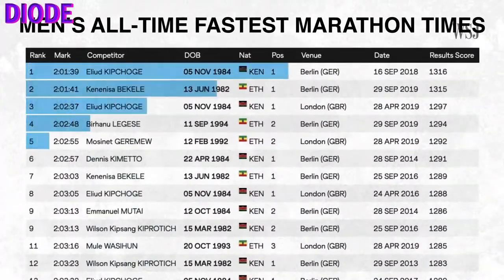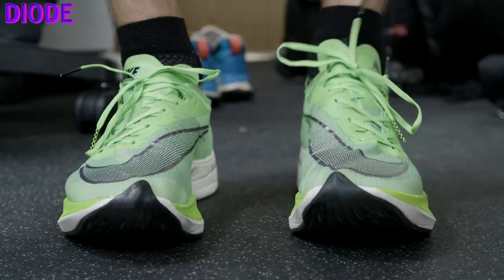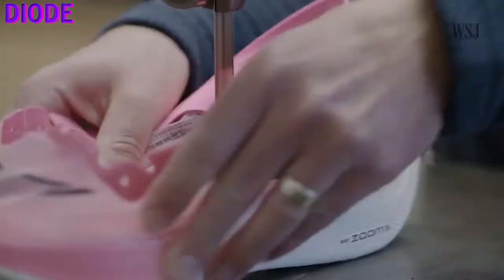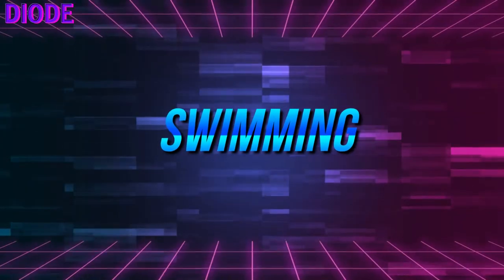SPORTS TECHNOLOGY or DOPING?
Nike and its VaporFly Running shoes
The shoes cushioned the feet of all three medallists in the men’s marathon at the Rio Olympics . Later that year, they were worn by all the winners of major marathons in Berlin, Chicago and New York.
The latest shoe designs have produced fast times and impressive results in international races. But they have also spurred yet another debate about the advancement of technology and the grey area where innovation exploited the loopholes in some extremely vague rules about what is considered unfair performance enhancement for the feet
The Company that gets the Spotlight here is Speedo. I mean if you are into Swimming you might already be using some gear from this iconic brand, I mean swim suits are most often referred to as Speedos just like photocopying is referred to as Xerox. But Speedo in association with NASA, believe it or not, went a bit overboard with their LZR or laser technology. Well swim suits have come a long way.
According to NASA and Speedo, the limiting factor for humans to reach fish like speeds in water is the drag that accounts upto 25% of the retarding forces on a polished swimmer, and it is generously offered by pourous and hairy human skin, So what alchemy did they perform.They just copied the fundamentals  of a Shark skin, which we the people of science also refer to as Bio-Mimicry. Speedo and NASA came up with a fabric so fine, so smooth it, that the suit is capable of reducing drag, or water resistance, by upto 38% compared to an ordinary LYCRA suit. This reduction in drag translates into approximately a 4% increase in speed for swimmer. That is insane, The most advantageous advancement in swimming since the inception of swimming goggles in 1976. You know what In the span of February to August of 2008, the suit had helped the breaking of 62 world records!!!
relatively unknown cyclist from Scotland did the unthinkable: he smashed the World Hour Record on his homemade bicycle, named Old Faithful. Graeme Obree’s unorthodox bike was the culmination of years of experimenting with aerodynamics and durability, and his success marked the start of a professional career defined by cycling innovation.
The World Hour Record is as simple as it sounds: cycle as far and as fast as you can in one hour. Henri Desgrange set the first record in 1893 and since then, it’s been claimed by cycling luminaries including Fausto Coppa and Bradley Wiggins.
Yet of all the recordholders, only one claimed the record on a bicycle made in an Ayrshire kitchen with wheel bearings from a good old washing machine. Don’t start laughing now, every choice Graeme Obree made building Old Faithful was designed to increase speed and endurance.

Make sure to follow our social handles for Awesome Tech memes and trends.